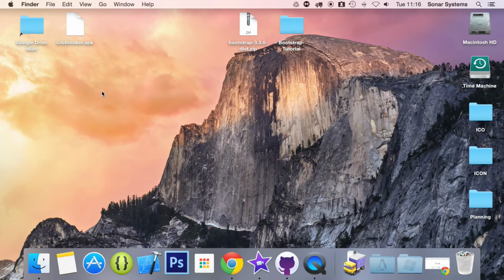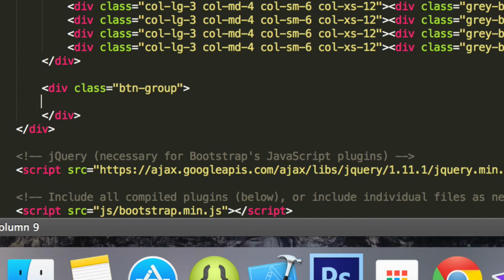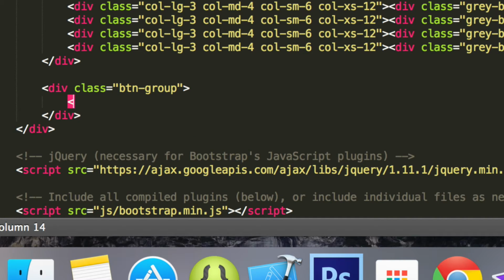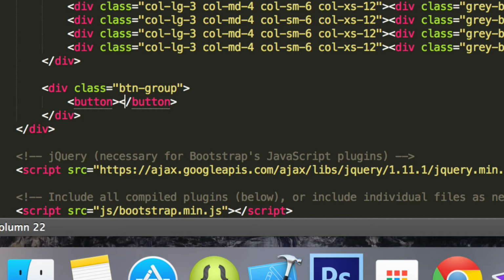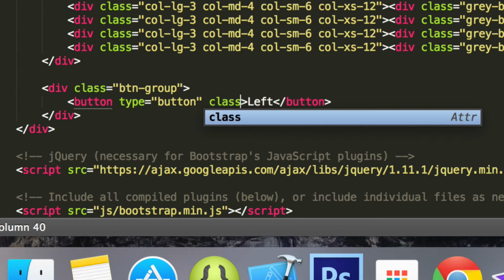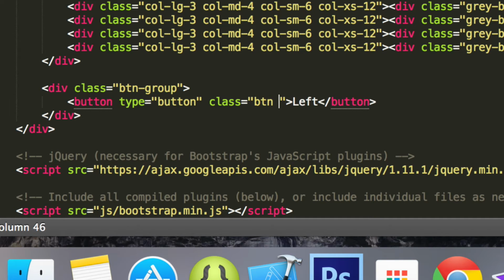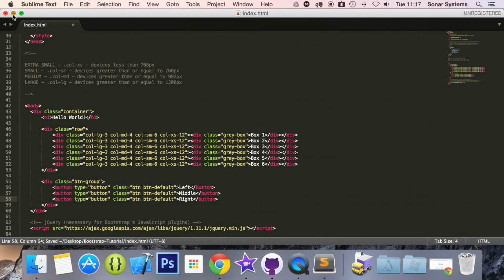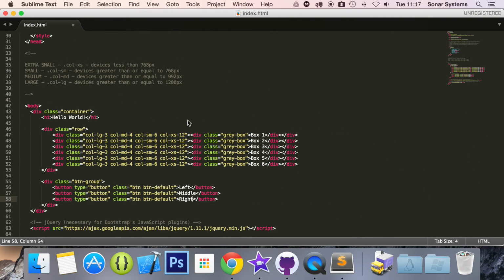Bootstrap 3 Tutorial 16 - Button Groups